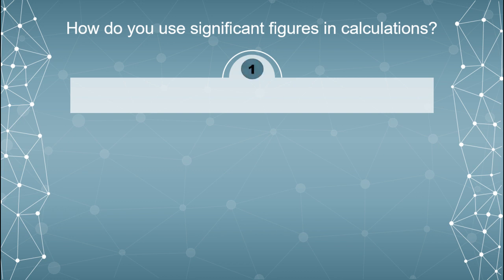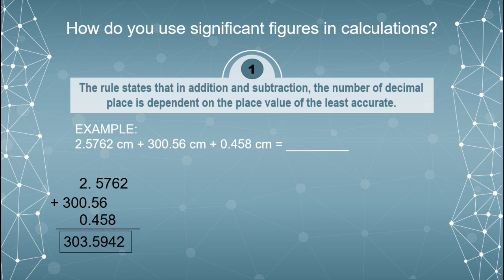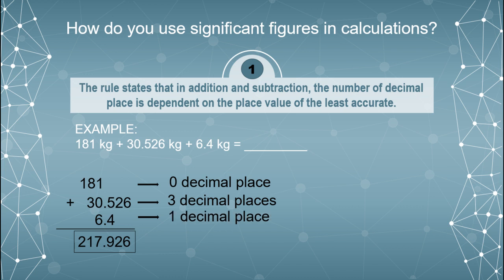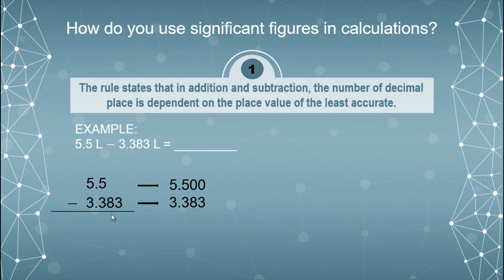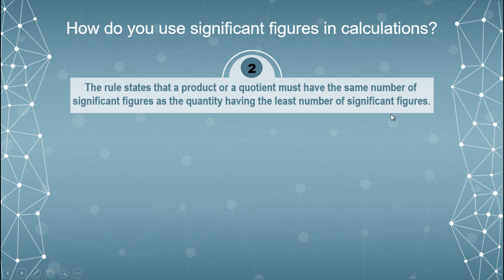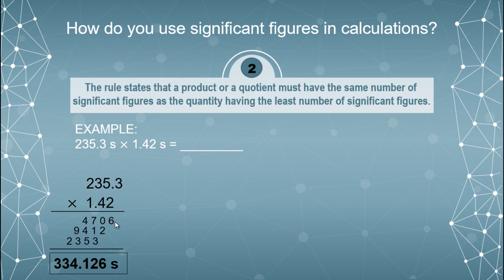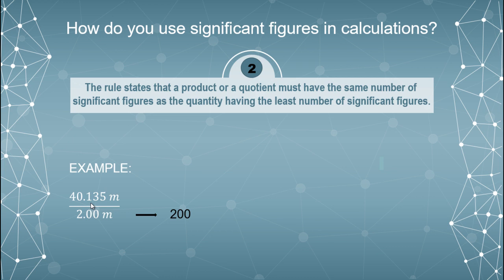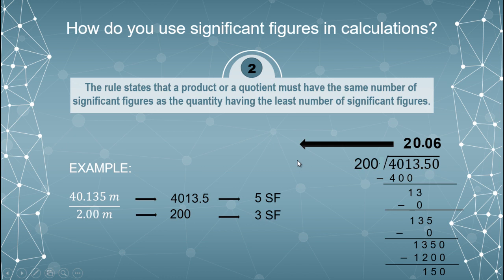Calculating with Significant Figures